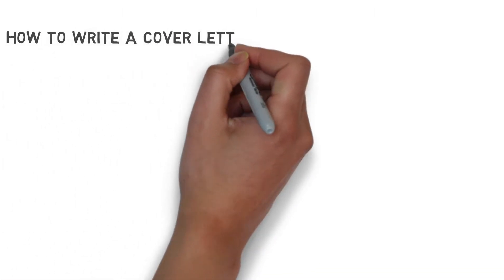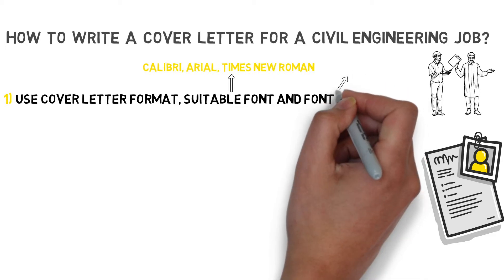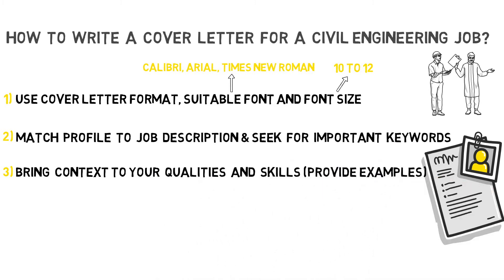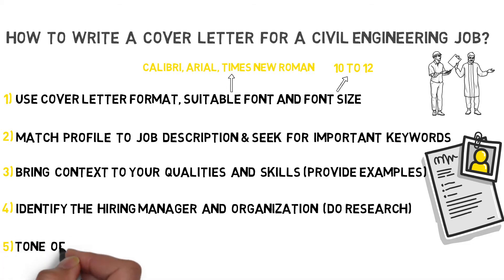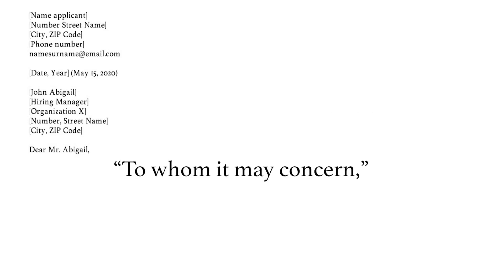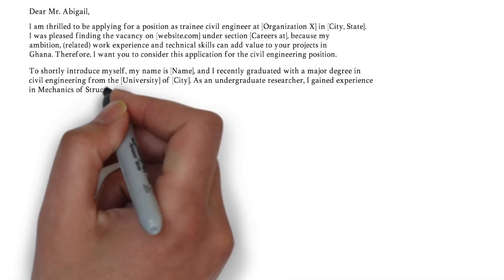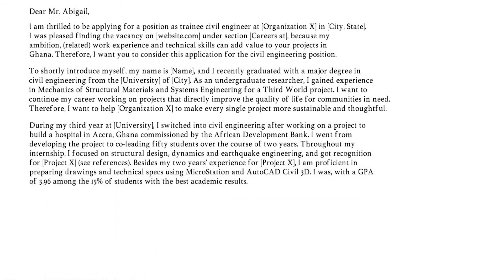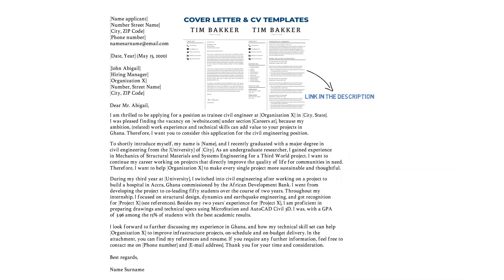How To Write A Cover Letter For A Civil Engineering Job? | Example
Do you want to know more about writing a cover letter for a civil engineering position? Then check out this tutorial on: "How To Write A Cover Letter For A Civil Engineering Job". Within 4 minutes I will write a cover letter example applicable to civil engineering positions such as environmental engineer, structural engineer, or for instance engineering manager. The main purpose of this tutorial is to get you noticed by recruiters and employers and land you plenty of job interviews.